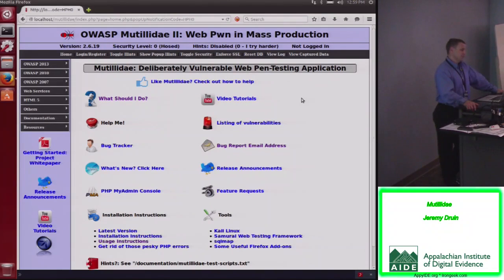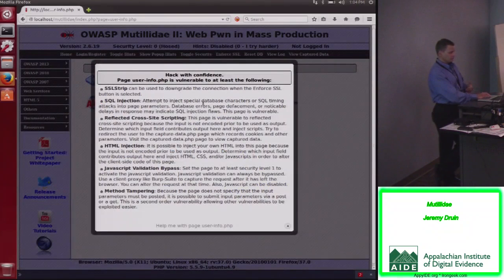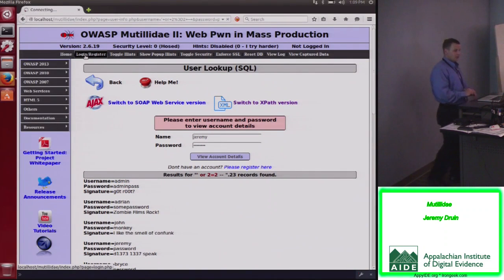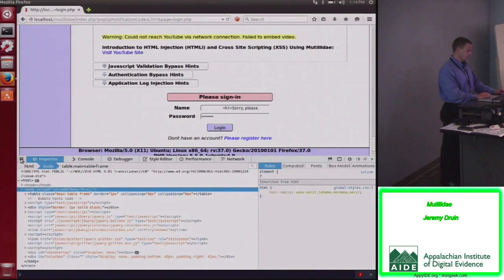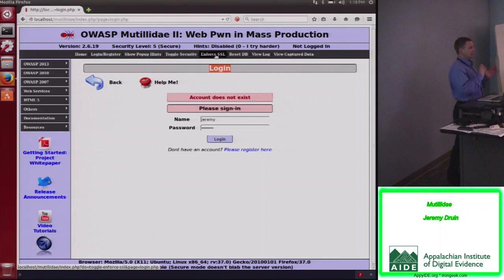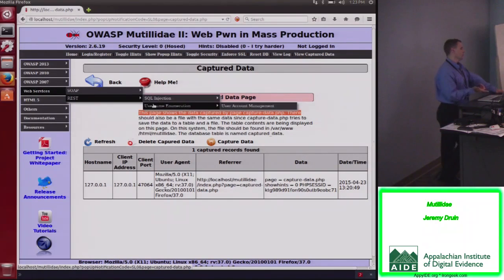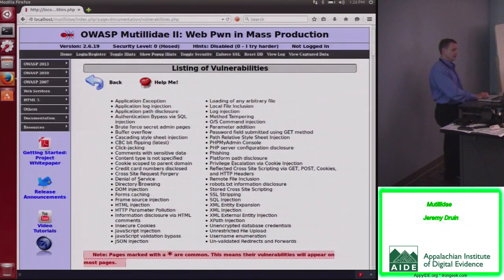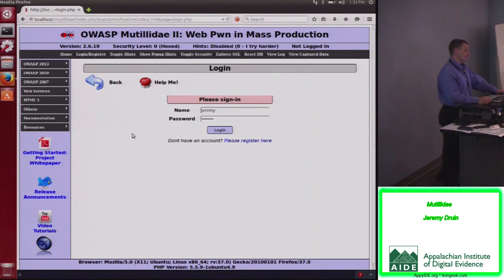mutillidae jeremy druin part2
These are the videos from AIDE (Appalachian Institute of Digital Evidence) Conference 2015: